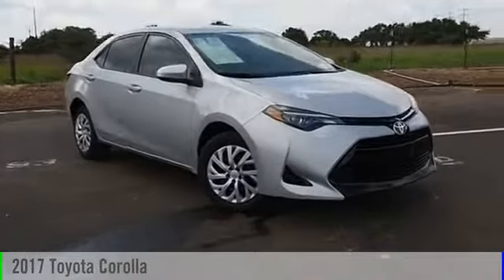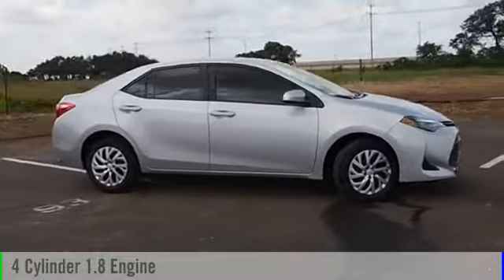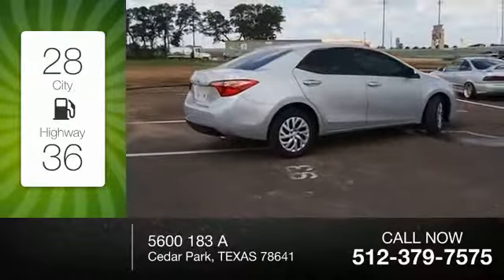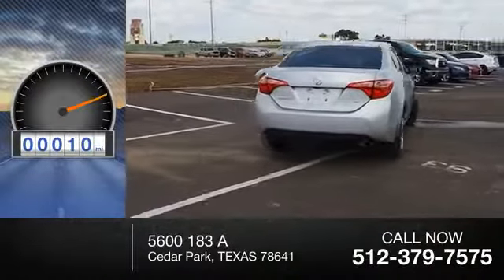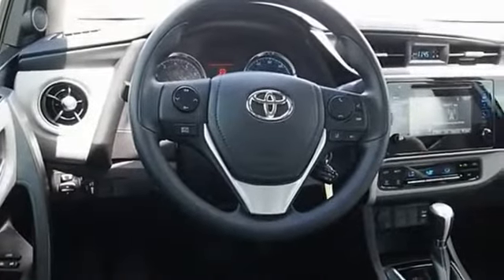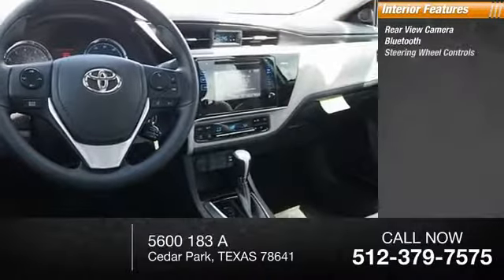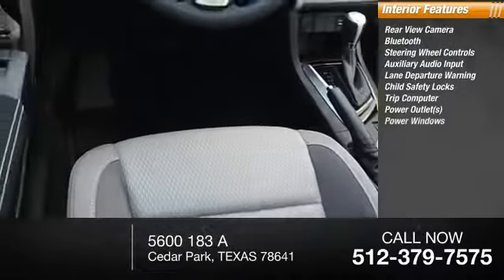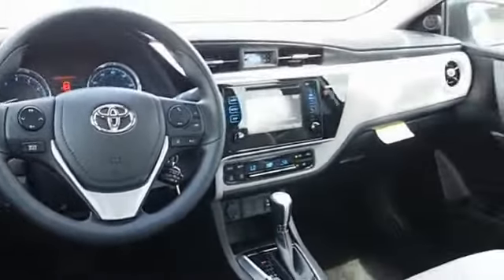2017 Toyota Corolla Cedar Park TEXAS 00010656